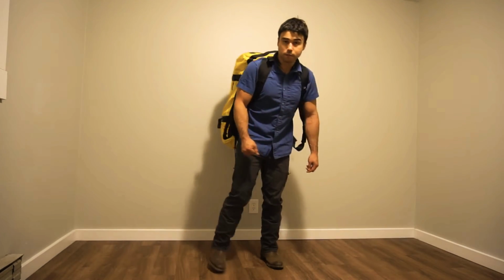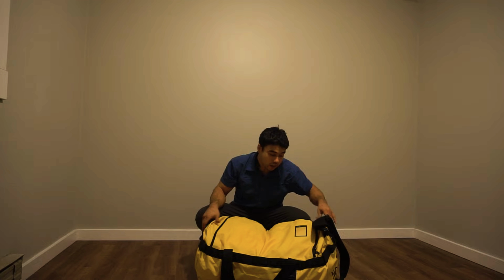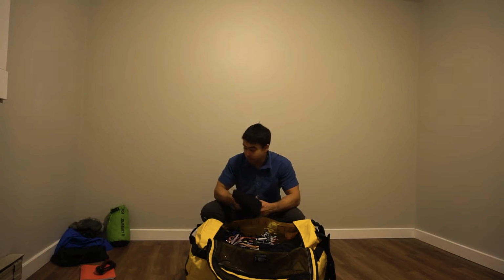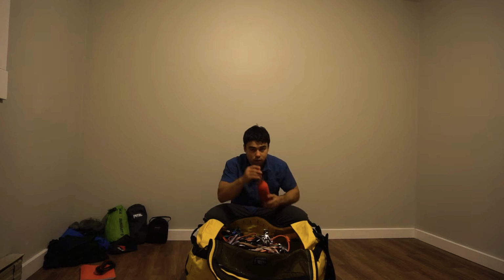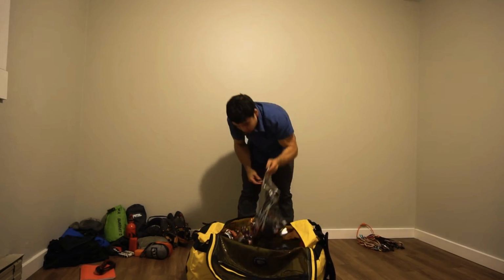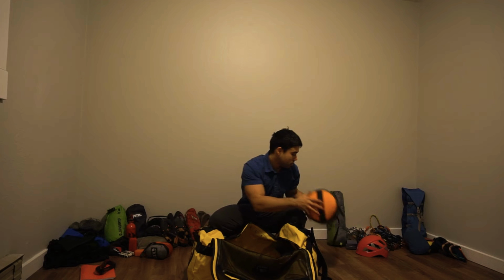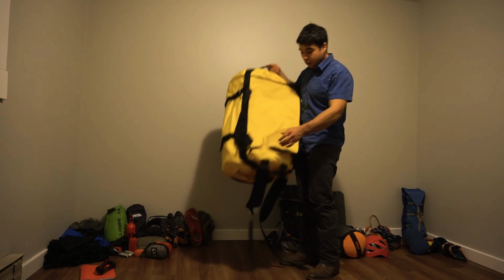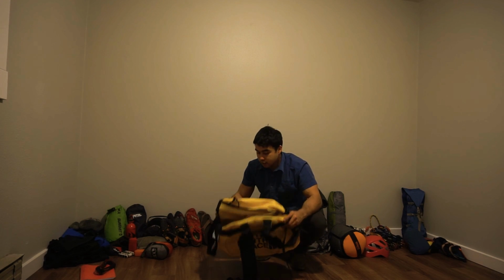North Face BaseCamp XL 132L ( how much gear can you fit in it? )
Got my brand new bag today to get ready for a trip to Florida, and wanted to see how much gear I can actually squeeze into this bad boy. I searched all over YouTube to see how much gear i could actually fit into this to see if I needed the Xl or just the large or even the medium. I am glad i went with the XL now that I did it makes it super easy to check one bag when I hop on an airplane.

I GIVE A WAY A FREE SEAPLANE RIDE EVERY MONTH TO ONE OF MY SUBSCRIBERS, ALL YOU HAVE TO DO IS SUBSCRIBE AND LEAVE ME A COMMENT TELLING ME YOU WANT TO FLY WITH ME.

ASK FOR SPEACIAL YOUTUBE PRICES (PER SEAT)
10 minutes - $50
20 minutes - $75
40 Minutes - $130
30 Minute Sunset flights - $130
6 hour Seaplane rating course - $2000

Ferry Rates + Expenses (Hotel, Fuel, Airline home, $30 per diem)
 Lower 48 - $1.15 / NM ($500 min)
 Alaska / Canada - $2 / NM ($800 min)

AIRPLANE
1976 Cessna 172M SUPERHAWK conversion
0-360-A4M 180HP
Baumann 2550
Max Gross weight increase to 2550

DJI Mini 2 Fly More Combo
Sony A6400 Body only
Sony 18-135 OSS E-Mount Lens
GoPro Max 360 Cam
Gopro Hero 9
Nflight Audio Cable GoPro 9
MyPilotPro Mount Bundle for gopro

AVIATION EQUIPMENT
LightSpeed Zulu 3 Aviation Headset
LightSpeed Sierra Aviation Headset
David Clark H10 Aviation Headset
Suction Ram Mount for Small Tablet
Petzle Tikka Head Lamp